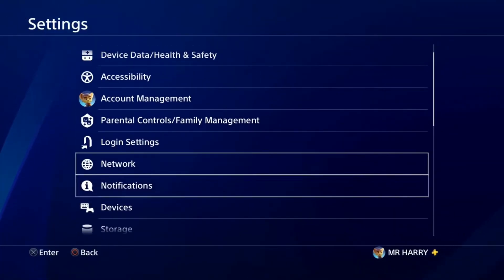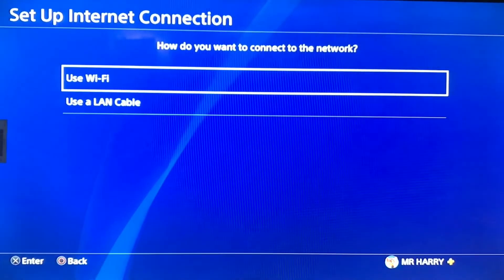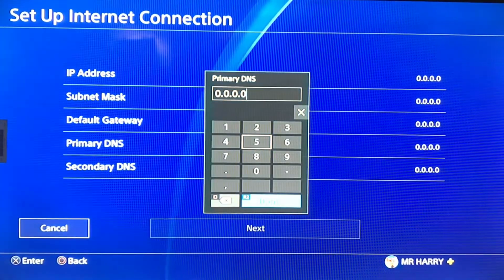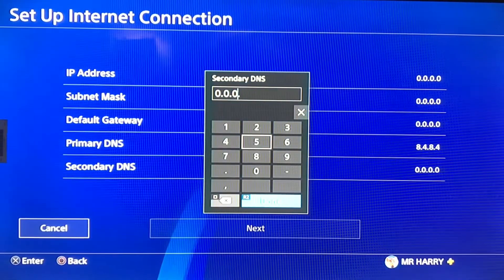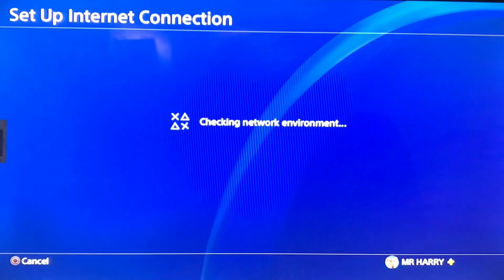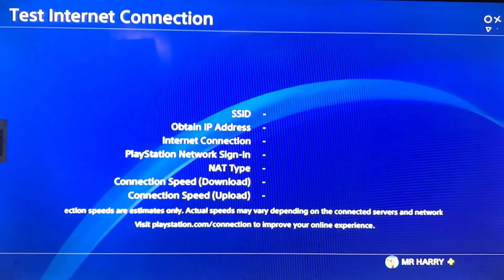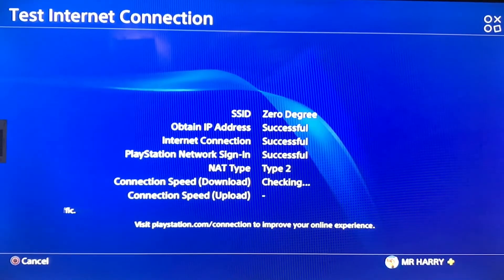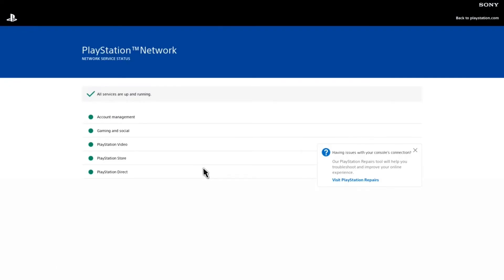How To Fix PS4 Error CE-33991-5 Internet Connection Problem fixed